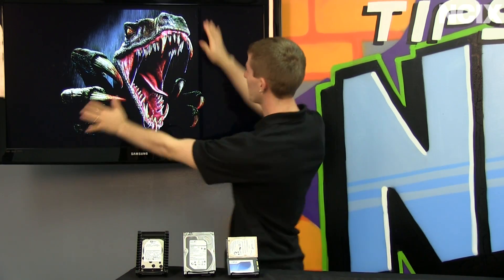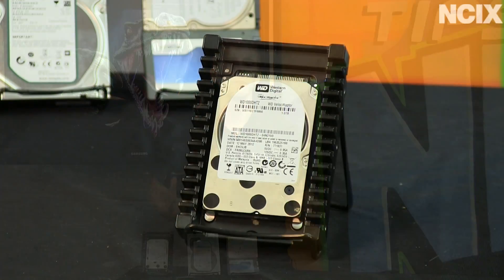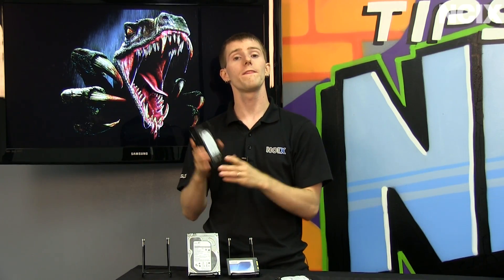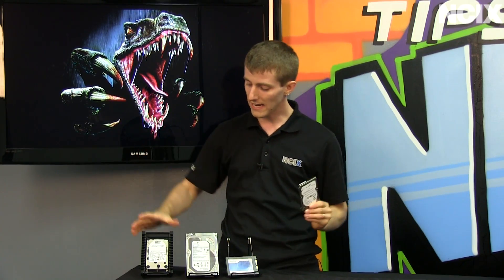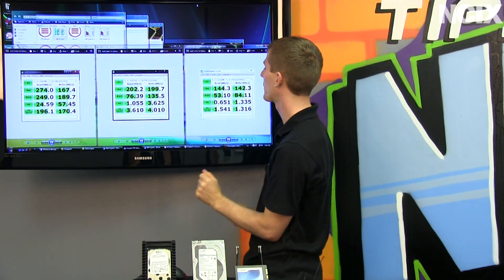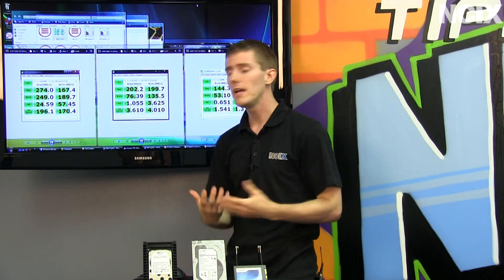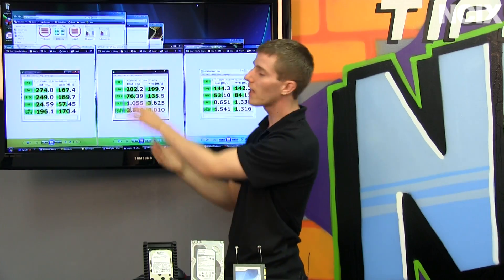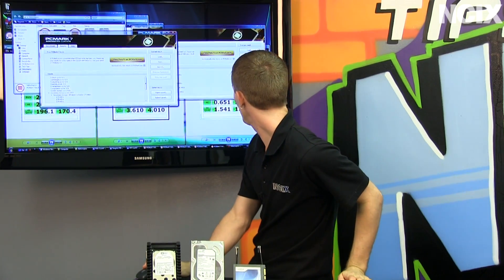Western Digital Velociraptor 1TB Overview & Evolution of Storage Analysis NCIX Tech Tips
The Velociraptor drive from Western Digital or WD fits into an interesting position in the market. Not fast enough for extreme use as a boot drive, and not high enough capacity to be used for mass storage, but a happy medium in between that makes it excellent for workstation use!